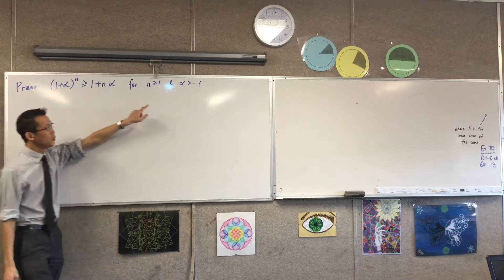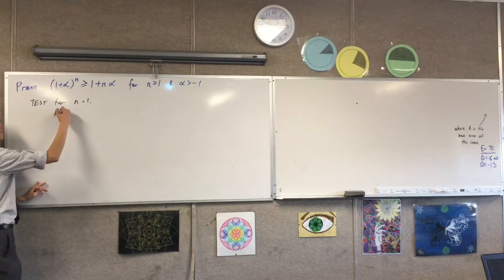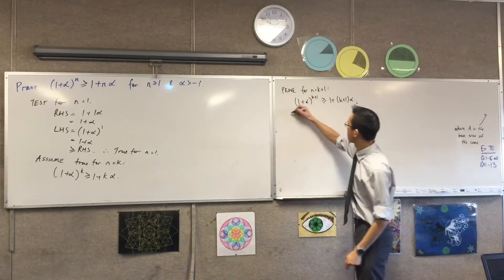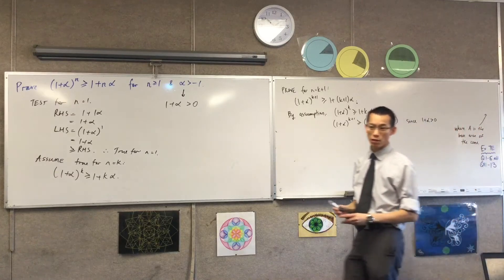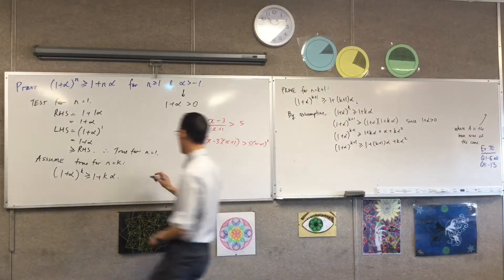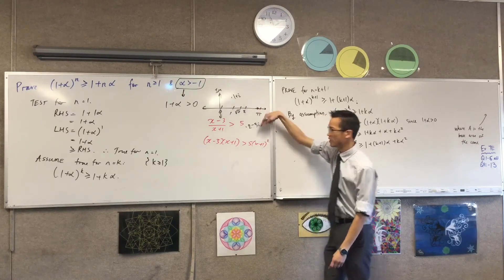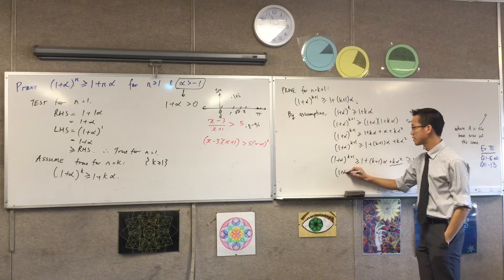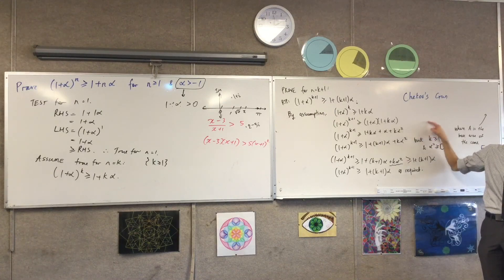Mathematical Induction (Harder Inequalities Proof by mathematical induction)